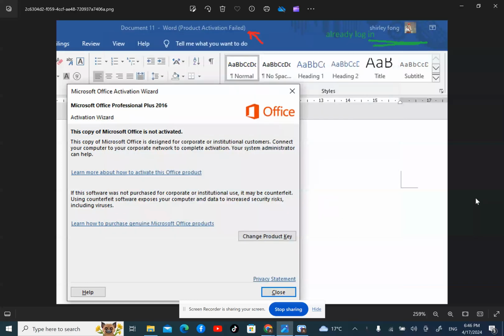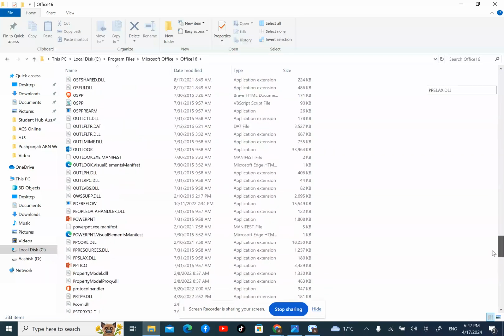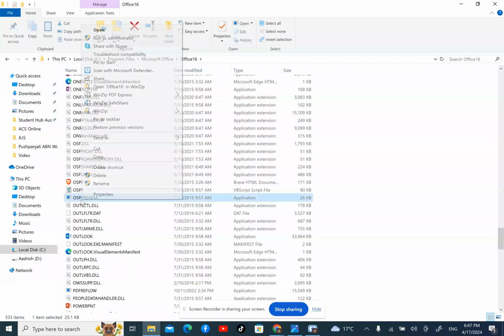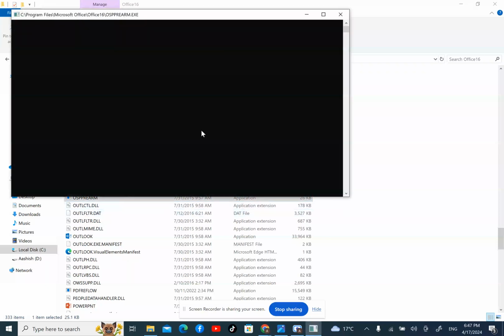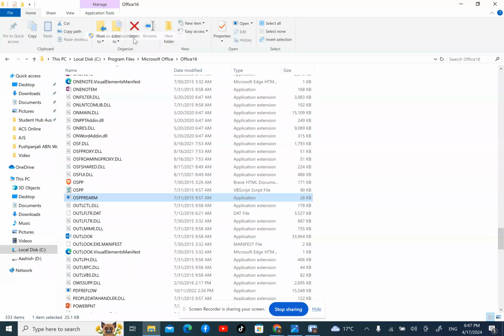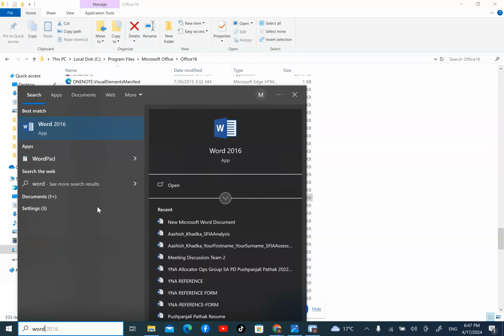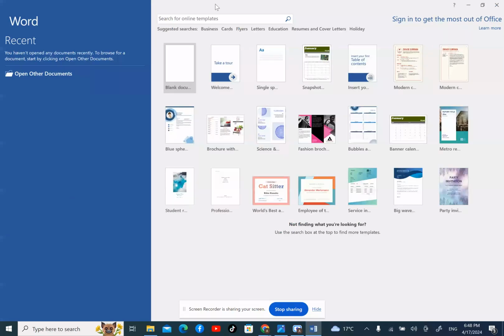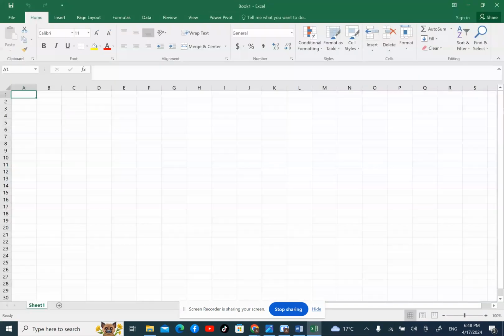Fix Product Activation Failed - MS Excel, Office & Powerpoint - 2024 LATEST Solution (100% Working)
Quickly solve Product Activation Failed issue in your MS Office products.